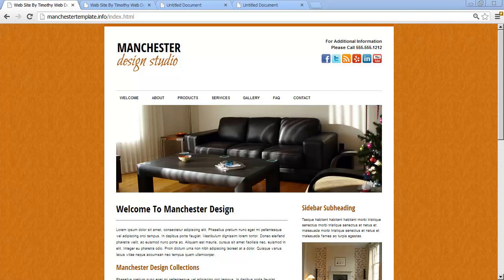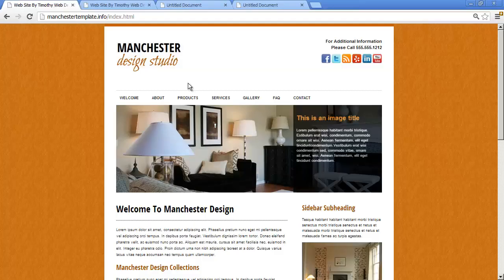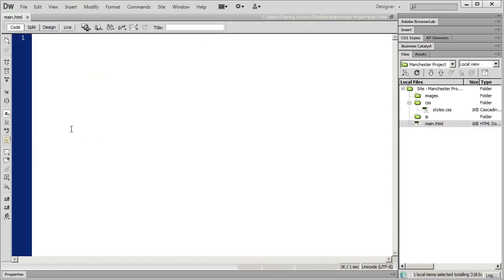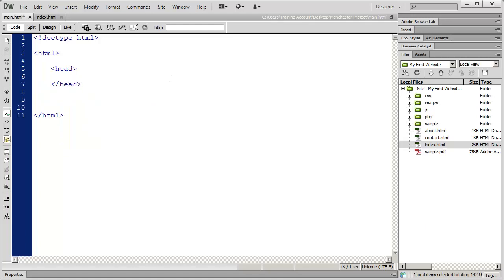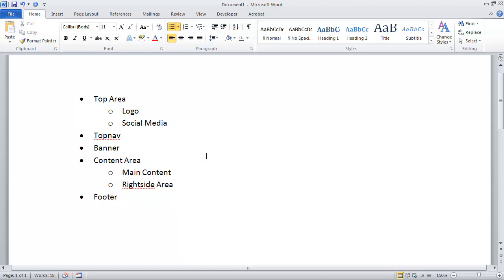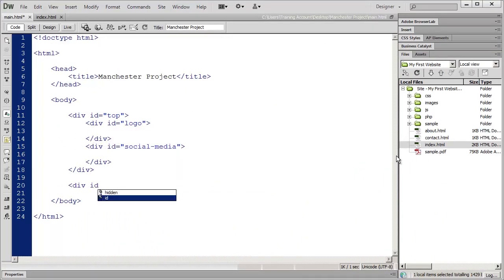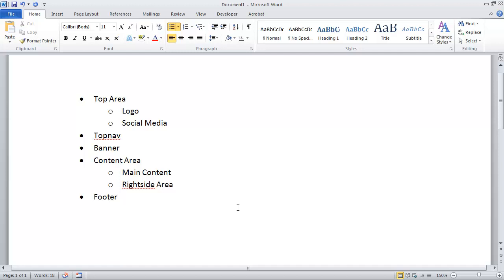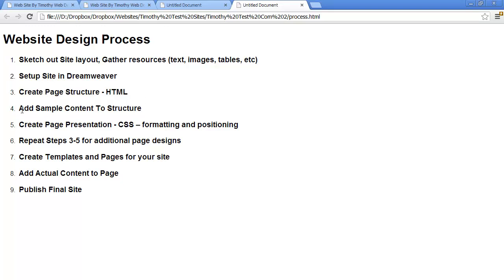8 - Introduction to Dreamweaver Tutorial (CS6)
Setting Up Your First Page HTML
In this Dreamweaver tutorial video we will create the site structure and basic files for our project website in Dreamweaver